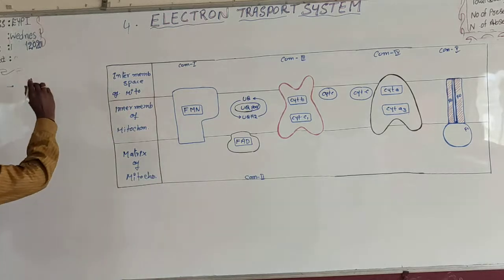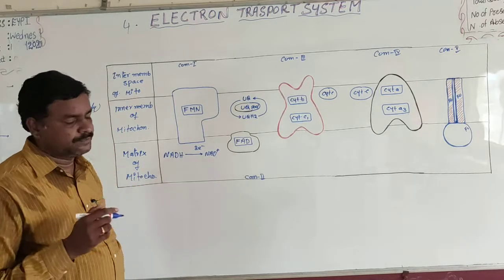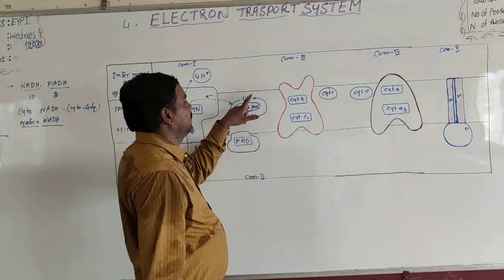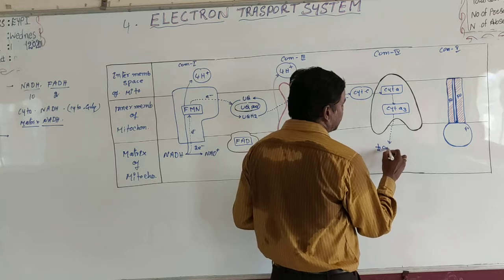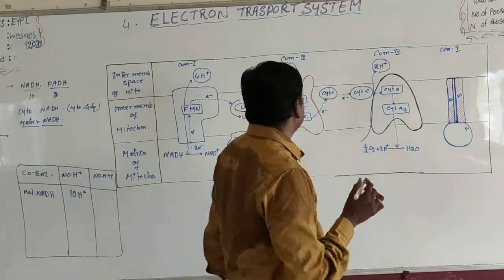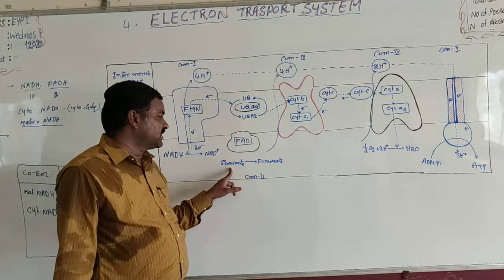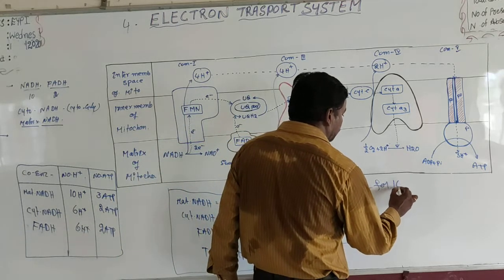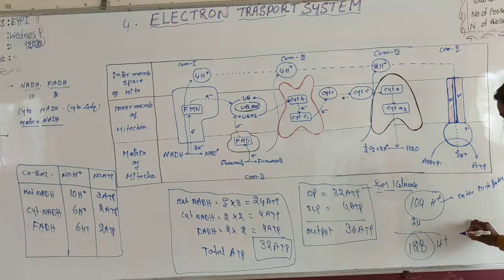Sr Botany 21-07-2020